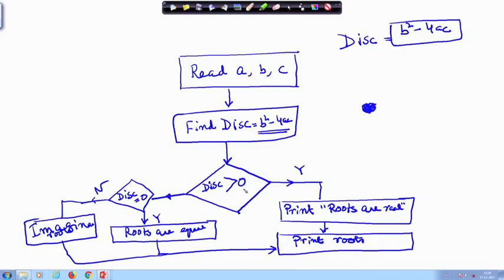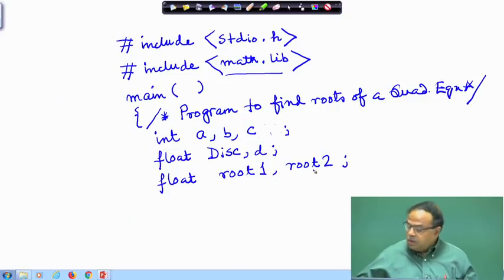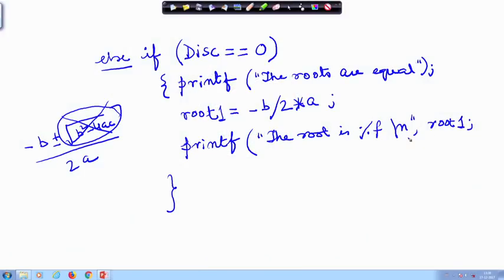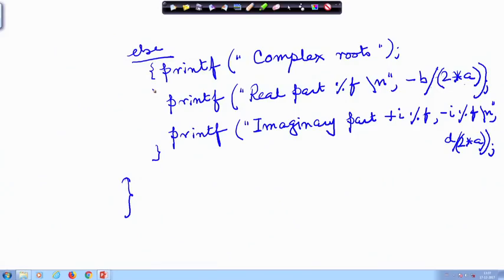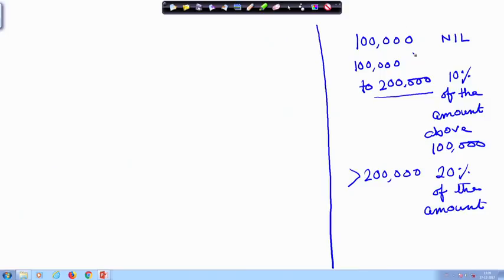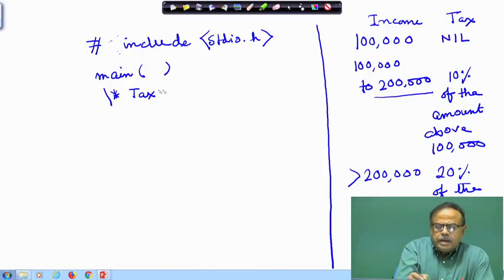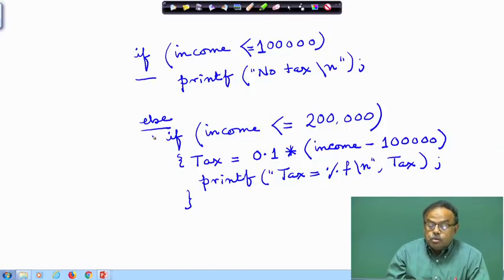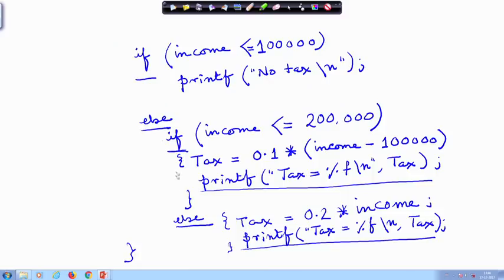Example of Loops